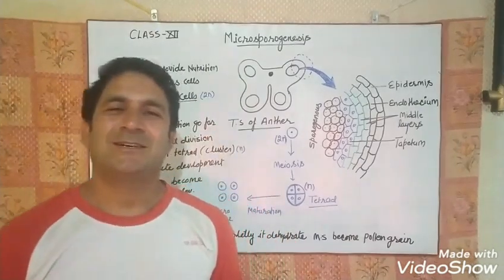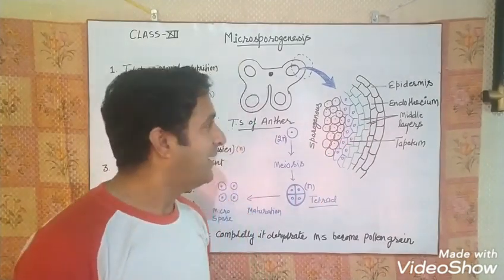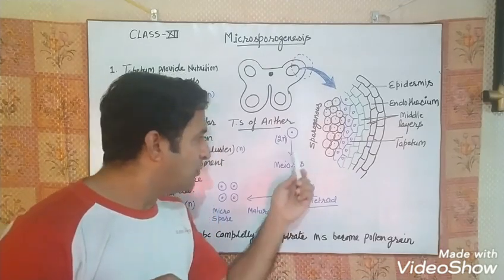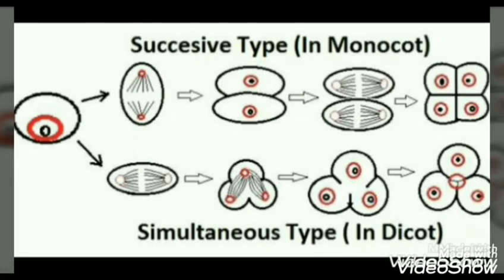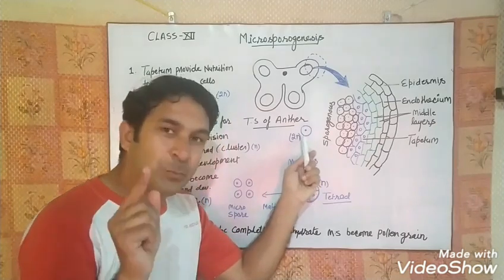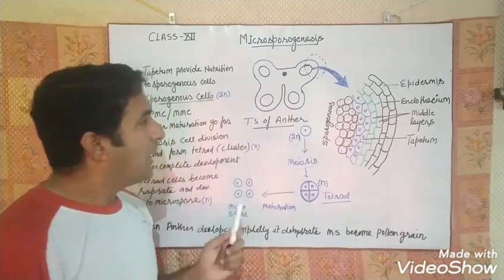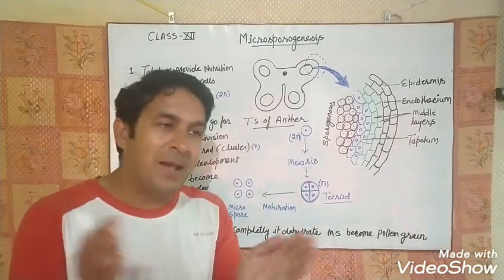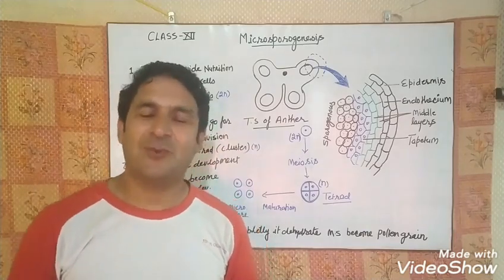Microsporogenesis for class 12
The formation of microspores inside the microsporangia (or pollen sacs) of flowering plant. A sporogenous cell ( diploid cell) in the microsporangium, called a microsporocyte or a pollen mother cell or microspore mother cell, undergoes meiosis and gives rise to four haploid microspores. Each microspore then develops into a pollen grain.